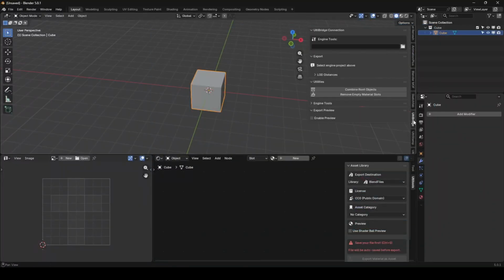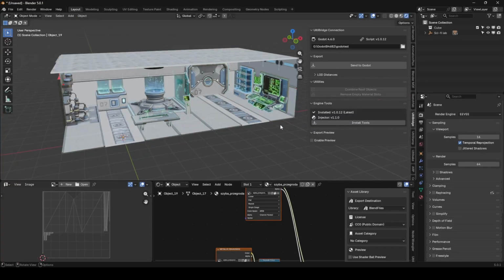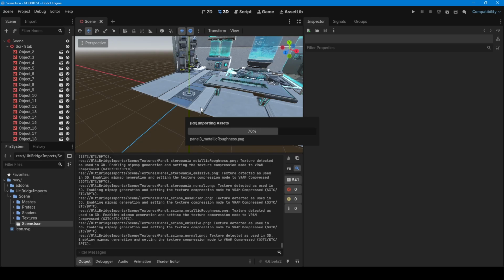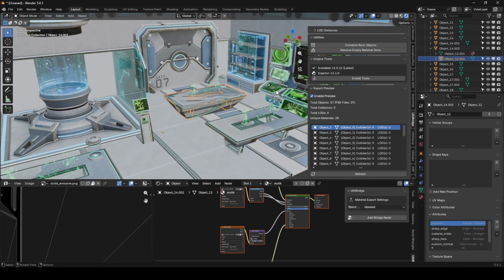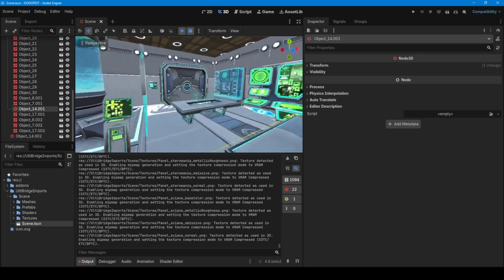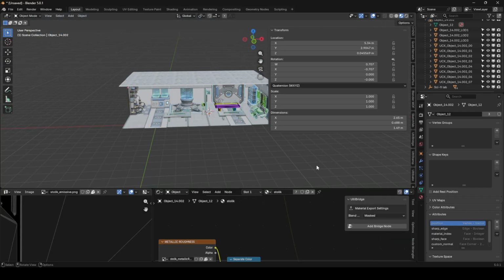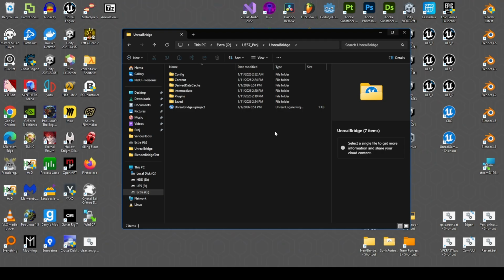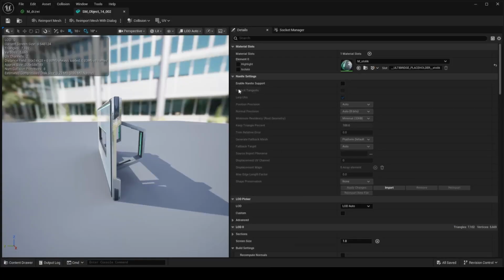UltiBridge 1.0 - Universal Scene Exporter